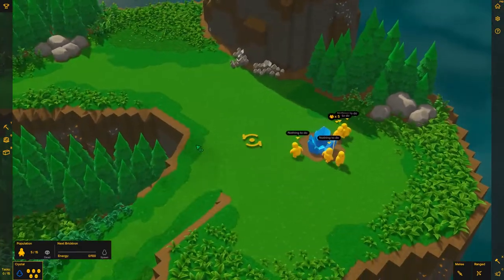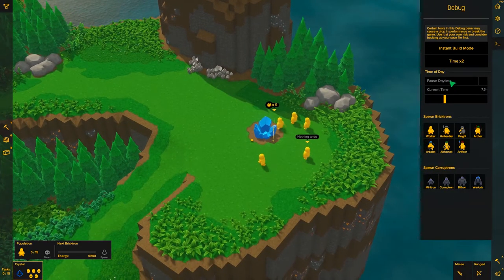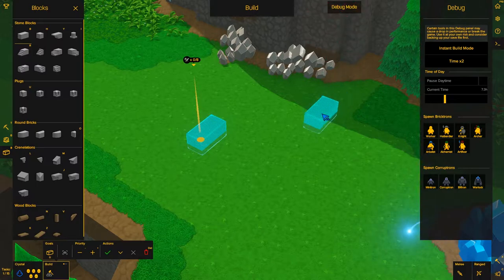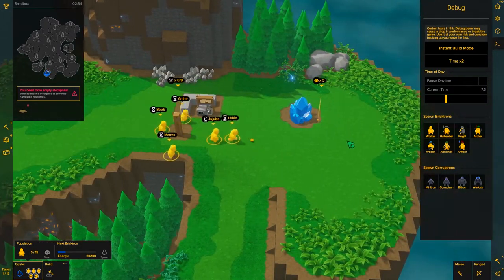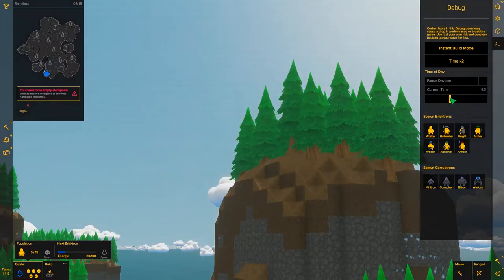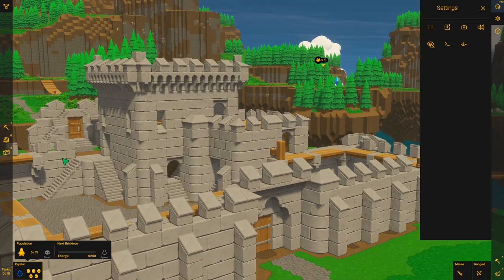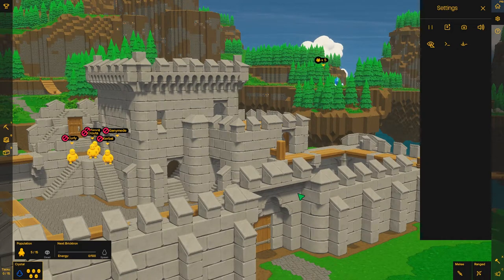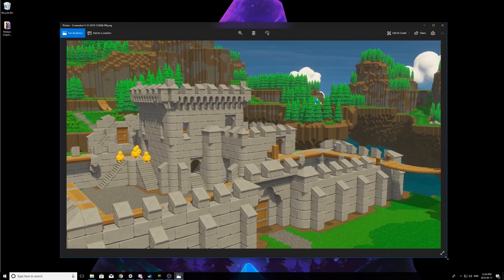Castle Story - Debug Menu & Screenshot Tool tutorial